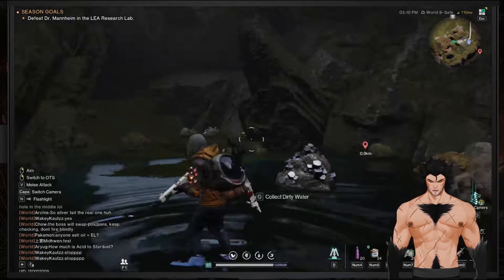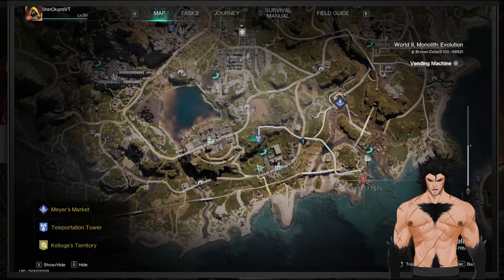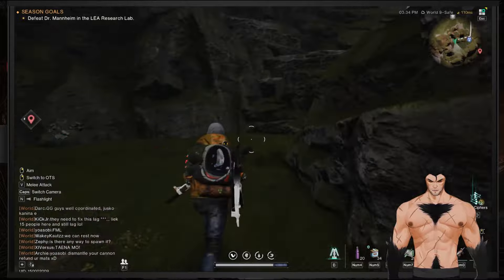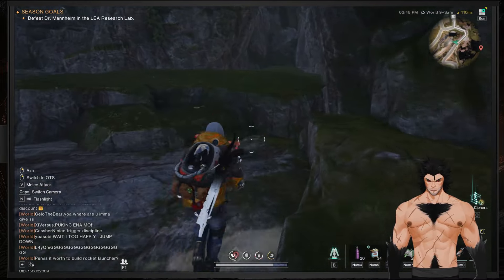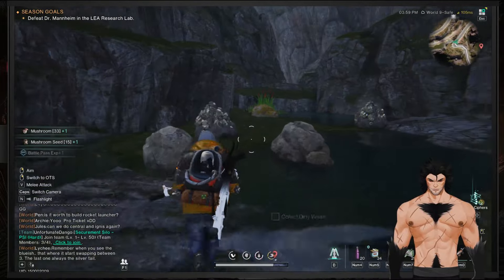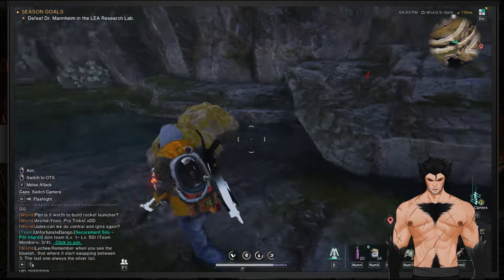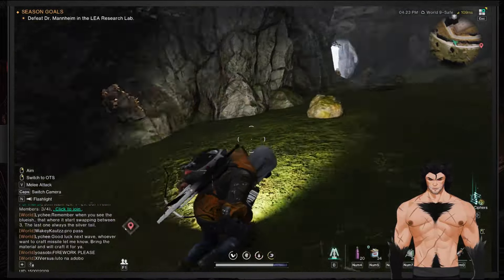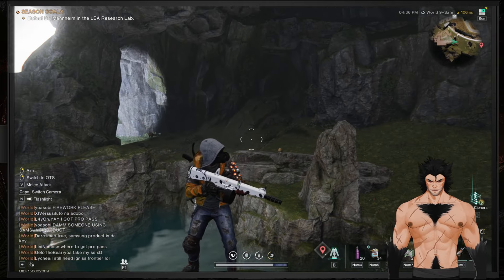BEST FARMING DEVIANTS & LOCATION!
00:00 Start
00:15 Growshroom
03:55 Rain Man
05:45 Buzzy Bee
07:31 Please like and sub